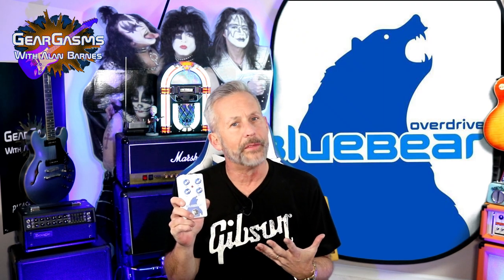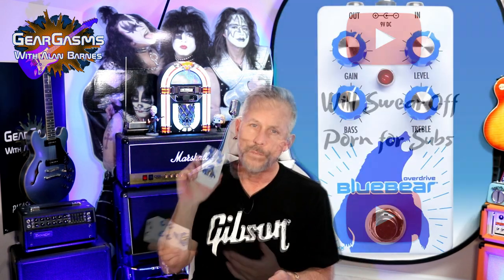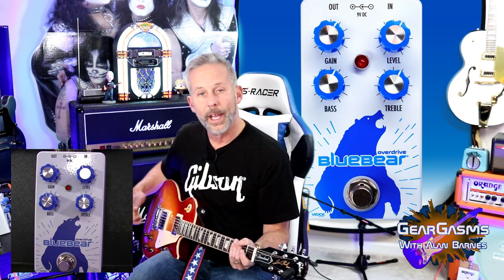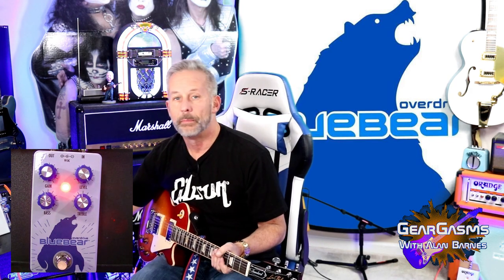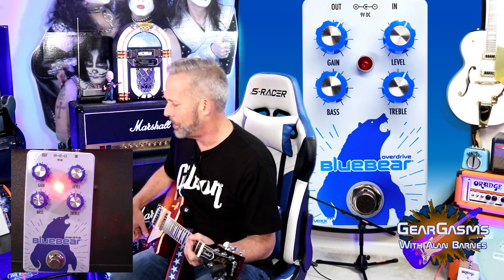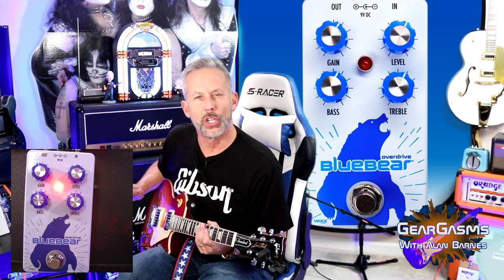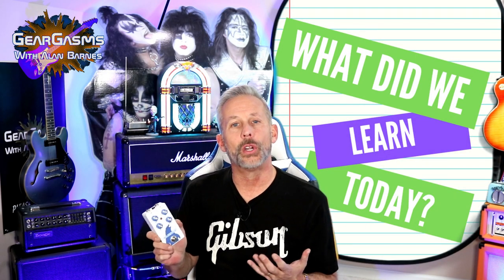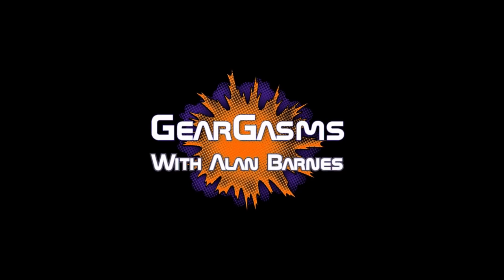The Best Overdrive You’ve Never Heard Of!! VEXX AUDIO BLUEBEAR OVERDRIVE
A new company that I had not heard of sent me this wonderful overdrive to test out and make a demo of. So I decided to use it in a guitar/amp combo that I hate - My Gibson Les Paul Standard into a Fender Blues Jr.  Can the Vexx Audio BlueBear Overdrive make me like this rig? Can it chug? Does it have to?  Pull up a chair and give this cool new overdrive pedal a listen! New Blues Breaker on the Block?!?
Chapters:
00:00 - Intro
01:00 - Free Stuff!
01:35 - Begin Demo
02:45 - Clean Boost Test
03:30 - Starting with Gain
05:12 - More Gain
07:45 - Even more Gain!
08:45 - Wanna Guess?
09:05 - All The Way! Dance Meemaw, dance!
11:45 - Wanna see my mucus?
12:39 - What did we learn today?